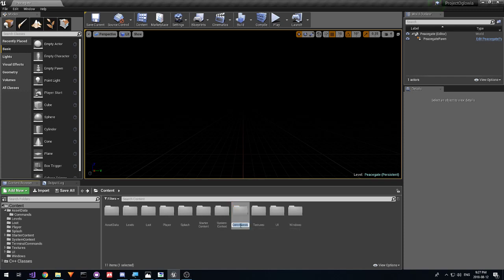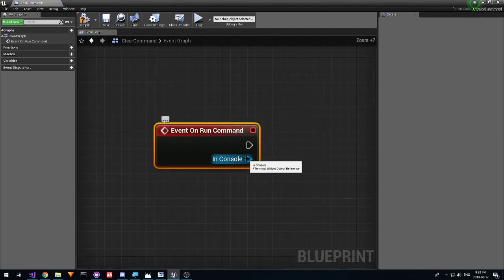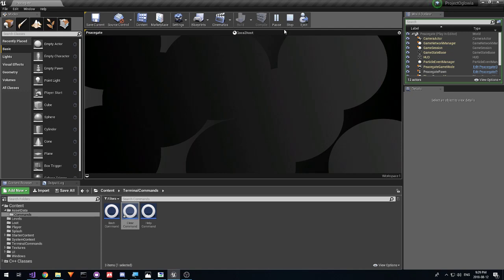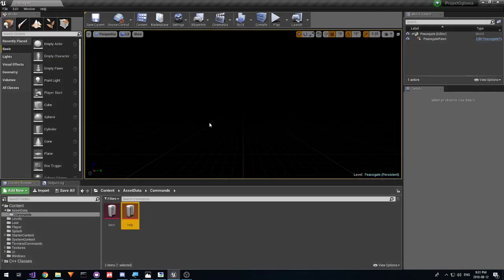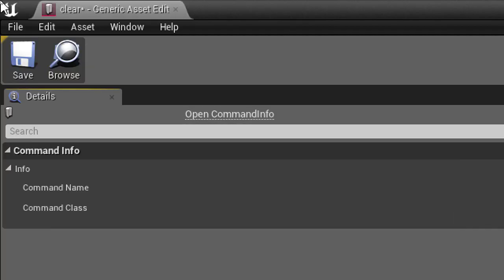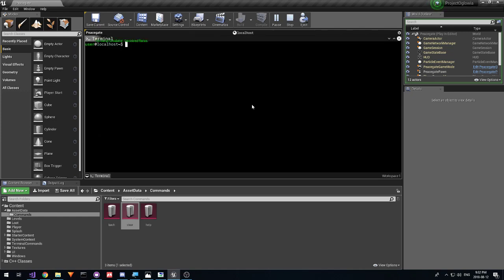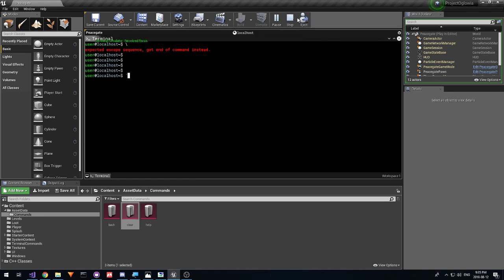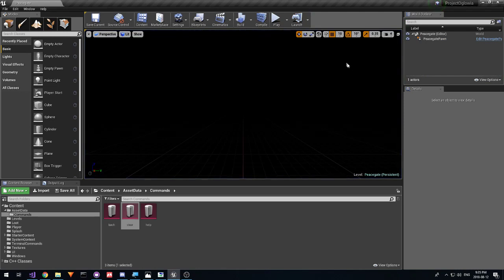Project Oglowia: Adding Terminal Commands in Unreal Engine 4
Hey guys! It's been a while since I've made a video for ya's, so I figured I'd teach ya's how to add Terminal commands to Peacenet UE4/Project: Oglowia. Huge thank-you to ImmutableLamda and DevilsD from Unreal Slackers for teaching me the C++ and Blueprint required to do this, and for being just plain awesome people.